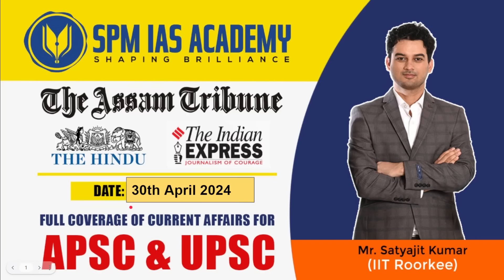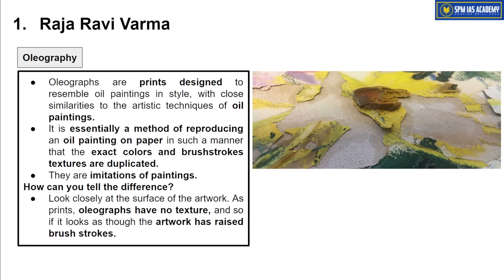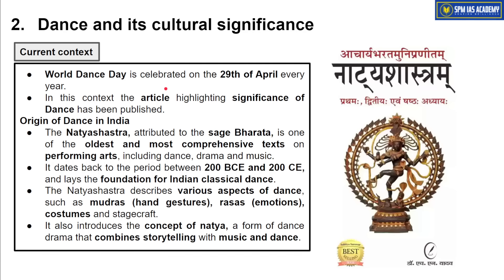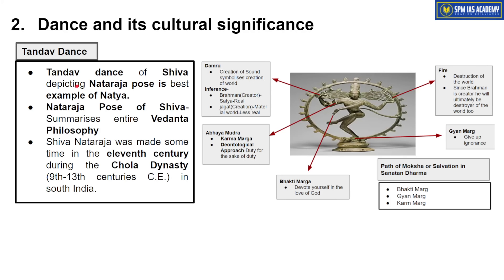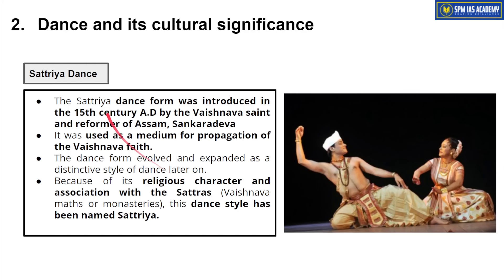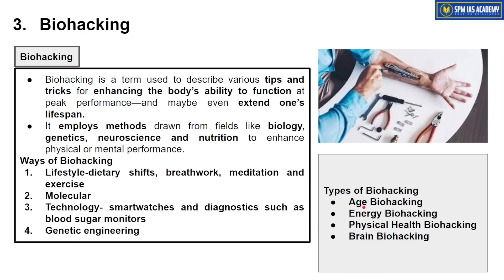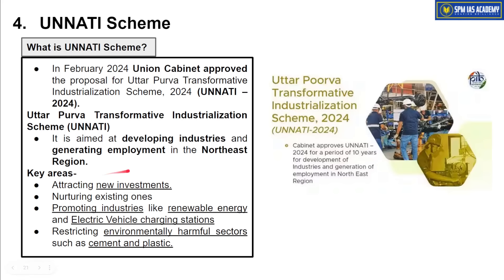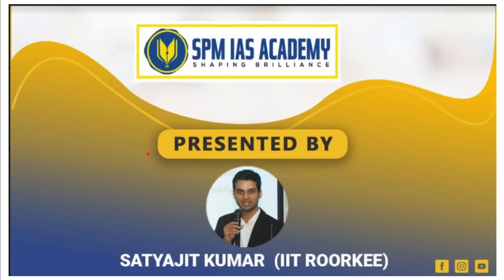Newspaper Analysis - 30th April 2024 - SPM IAS Academy - APSC and UPSC Coaching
1. Raja Ravi Varma
2. Dance and its cultural significance
3. Biohacking
4. UNNATI Scheme